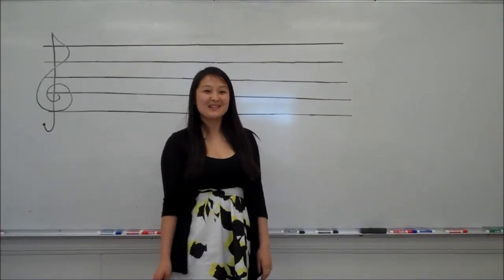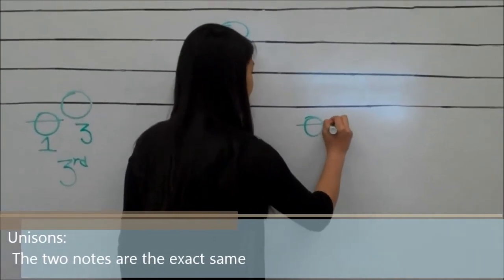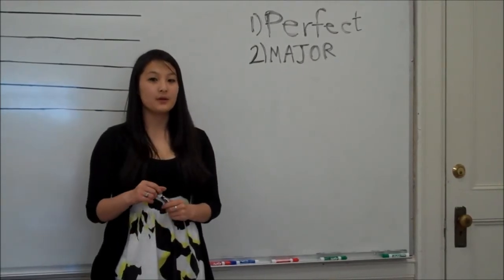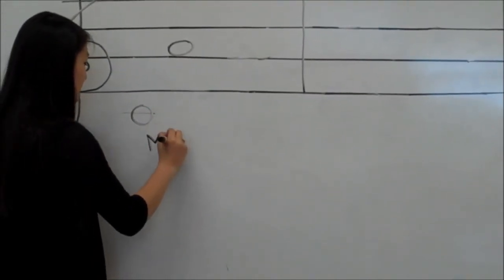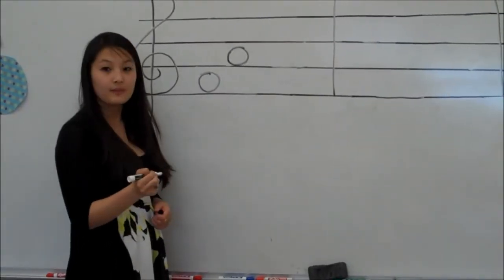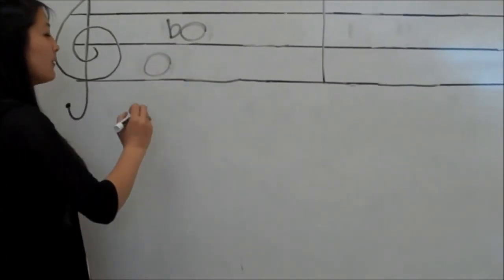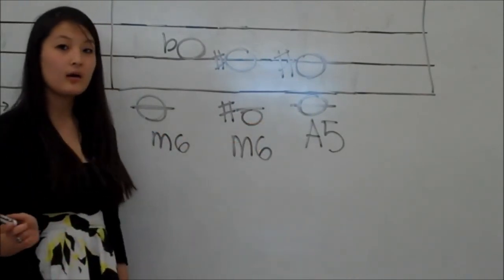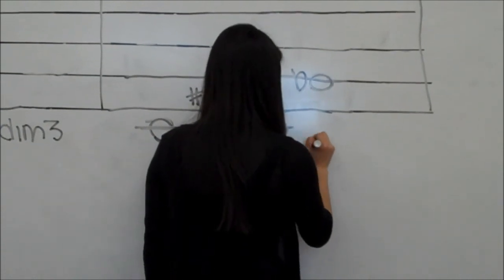Music Theory: Intervals - Part 1 (Tutorial)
I go through different types of intervals and how to distinguish between the types.

Credits:
Music; Play My Music (Jonas Brothers)